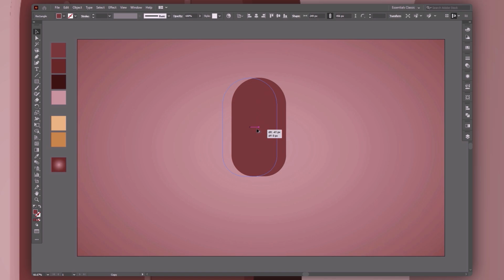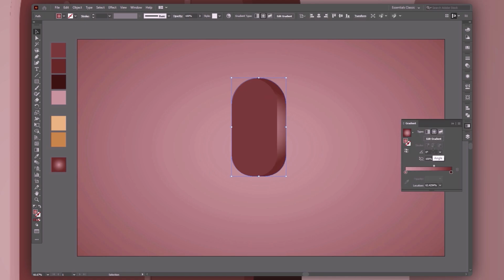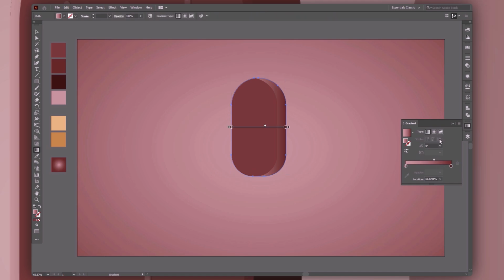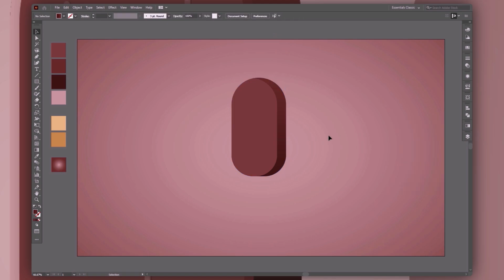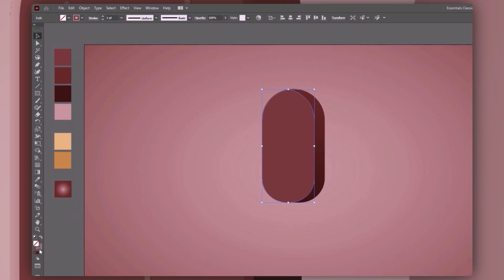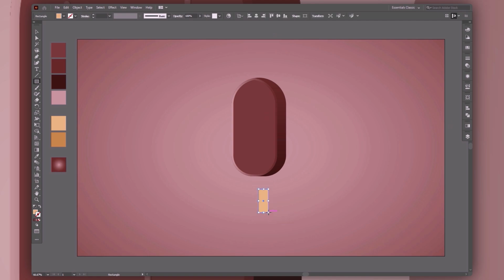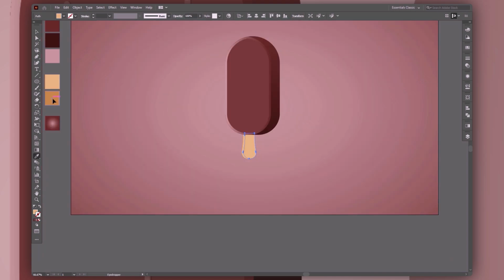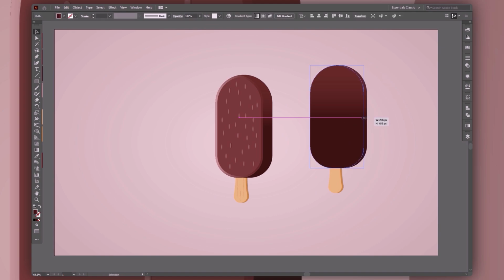Ice Cream Illustration - Adobe Illustrator Tutorial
hallo youtube people,
glad to see you, i hope you have great day after day.

the video this time how to draw an illustration of the Ice cream video title "Ice Cream Illustration - Adobe Illustrator Tutorial". this illustration prepare for beginners draw this illustration step by step so, hope you like my video.

color of this image

753838
662828
3d1212
bf9494
e0b179
c48641